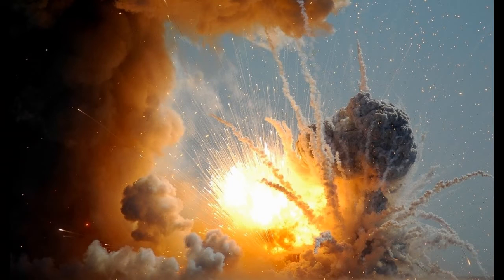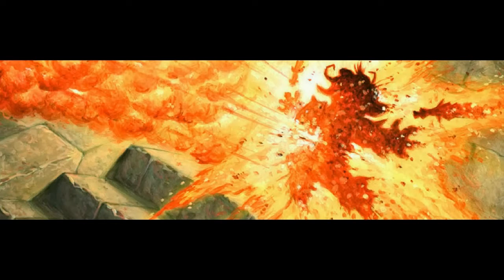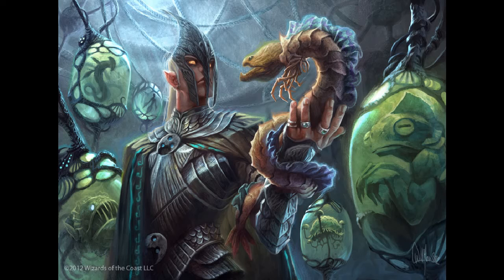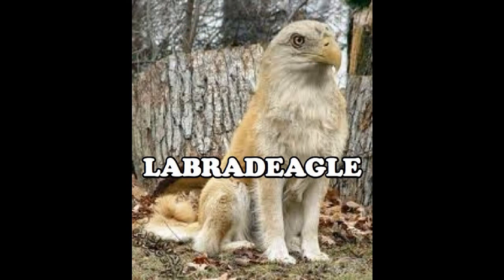Dungeons and Dragons Lore : Gorbel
A gorbel will attack and try to eat whatever it thinks is edible — generally including anything that moves that is smaller than the gorbel. It's strange metabolic processes instill it with an almost insatiable hunger.